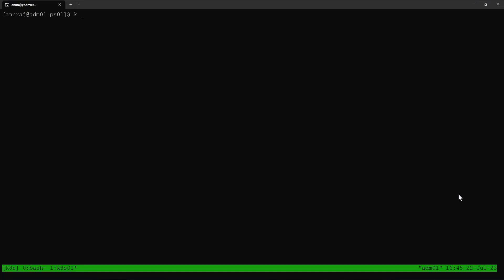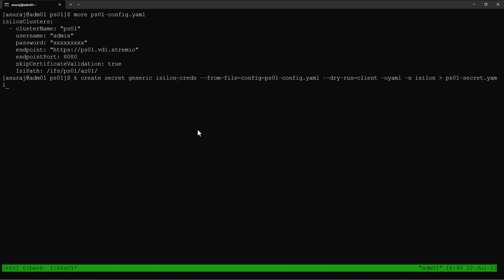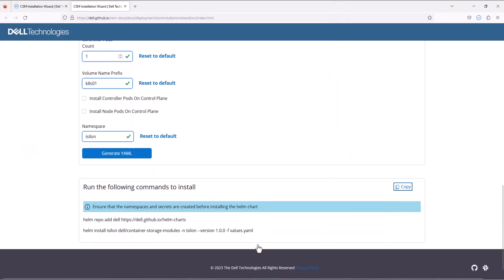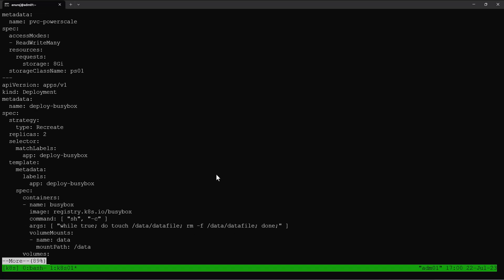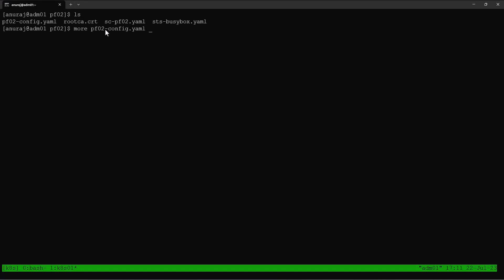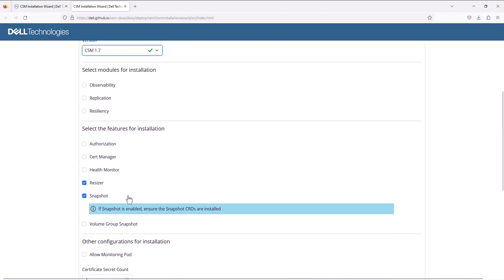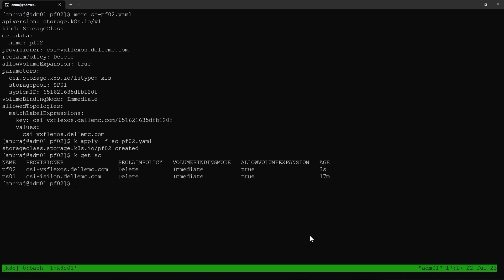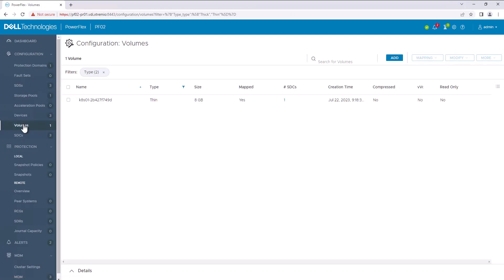Deploying Dell Container Storage Modules (CSM) Installation Wizard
The Dell Container Storage Modules Installation Wizard is a webpage that generates a manifest file for installing Dell CSI Drivers and its supported CSM Modules, based on input from the user. It generates a single manifest file to install both Dell CSI Drivers and its supported CSM Modules, thereby eliminating the need to download individual Helm charts for drivers and modules. The user can enable or disable the necessary modules through the UI, and a manifest file is generated accordingly without manually editing the helm charts.